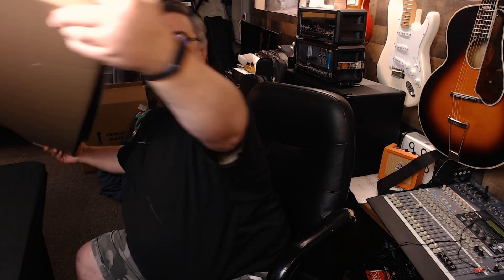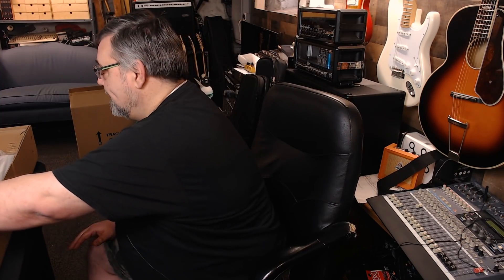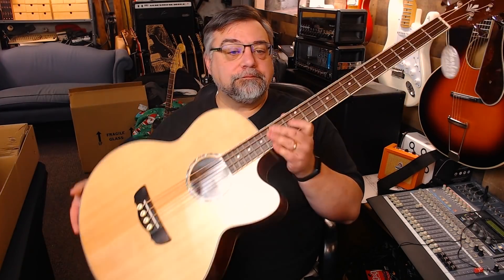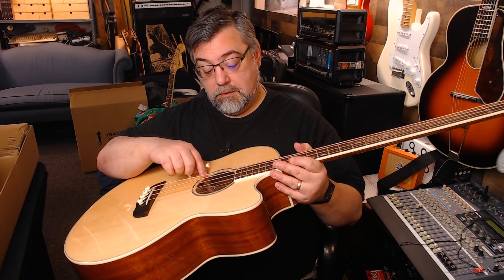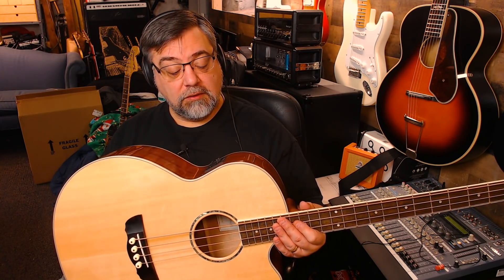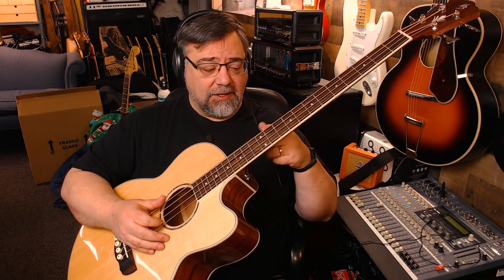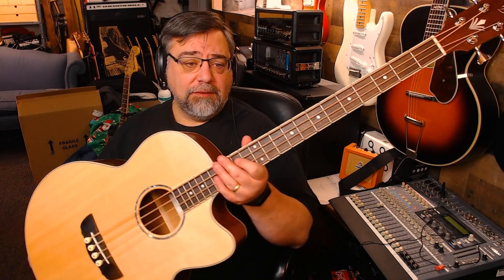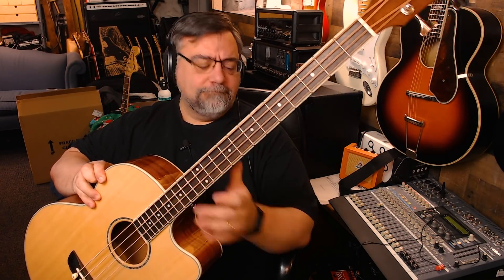Unboxing the BIG BOX (Finally!!)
The first one from late 2019 was damaged in shipment.  This is the replacement.